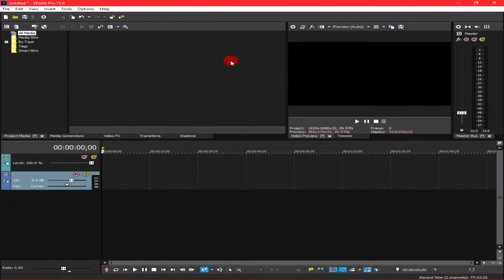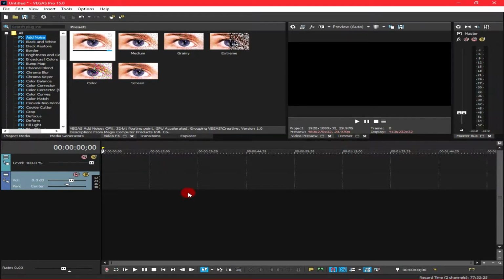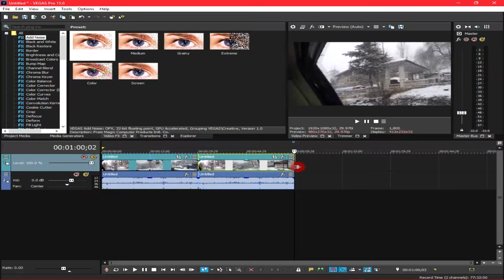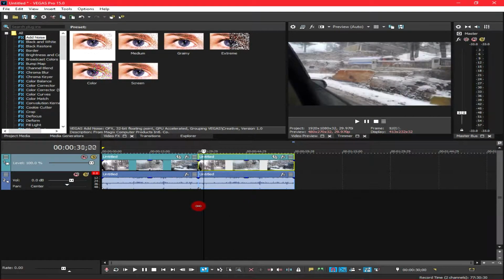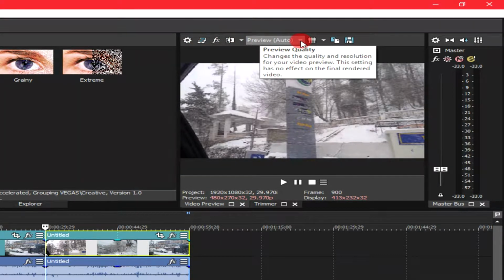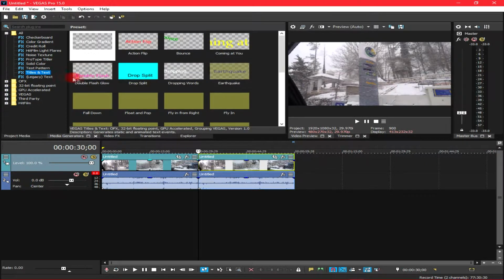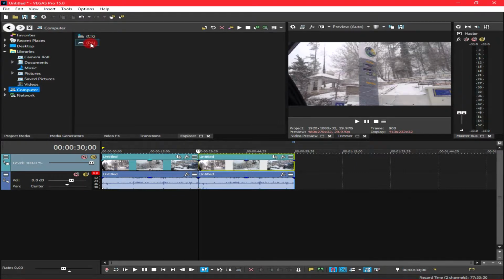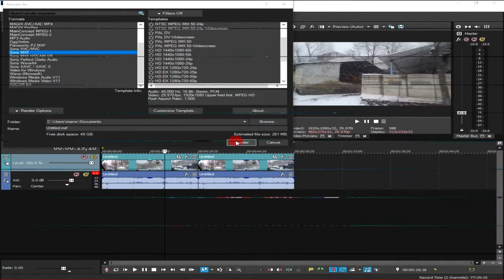Vegas Pro 15 - Basic Introduction For Beginners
Magix Vegas Pro 15 is one of the best professional video editing software, which is used to create outstanding slideshows, Channel Intros, and Professional video effects.